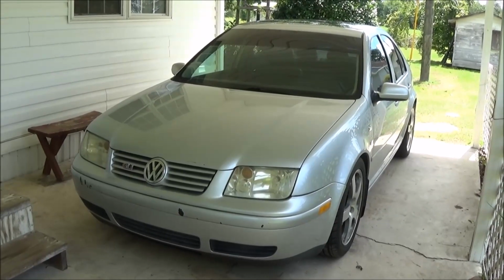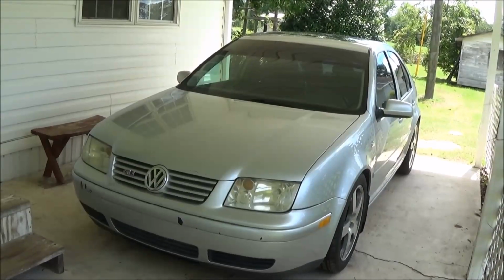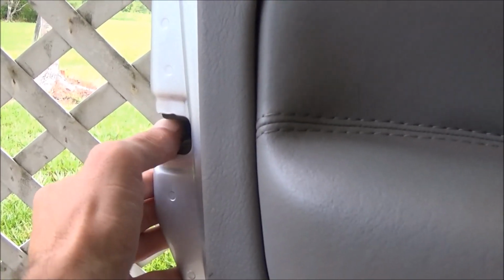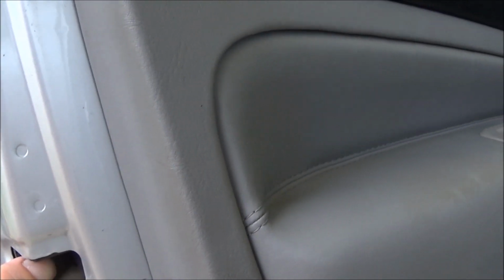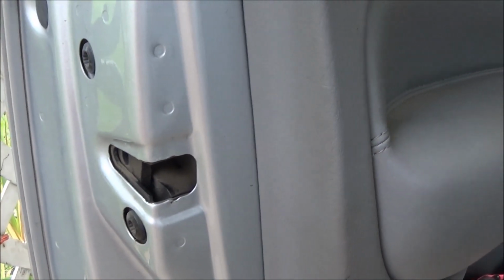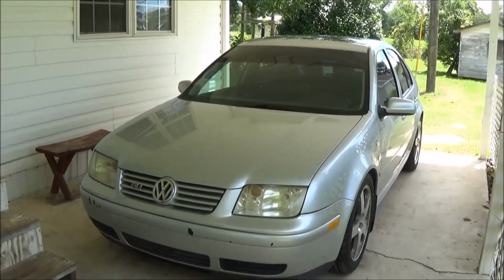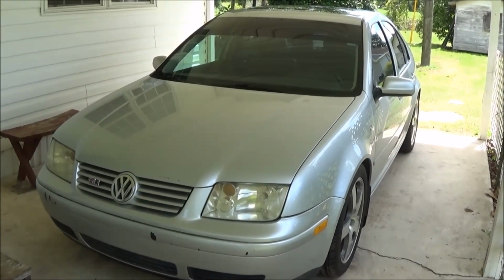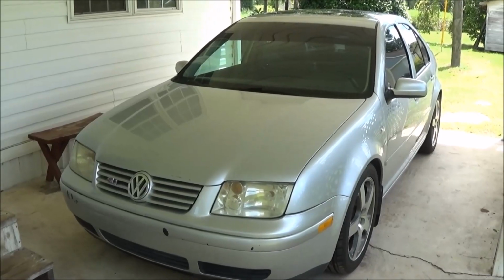Volkswagen Alarm Being Weird? Faulty Door Latch?